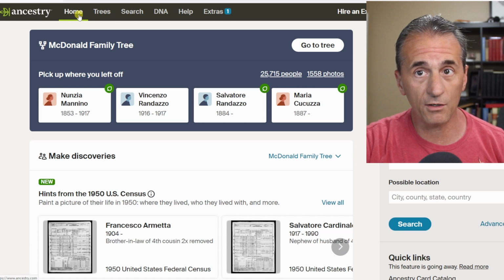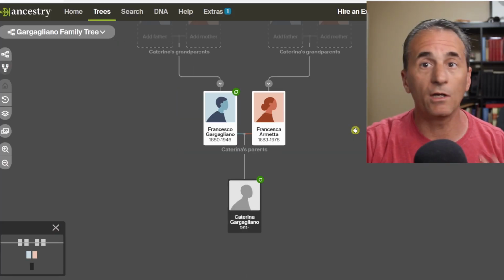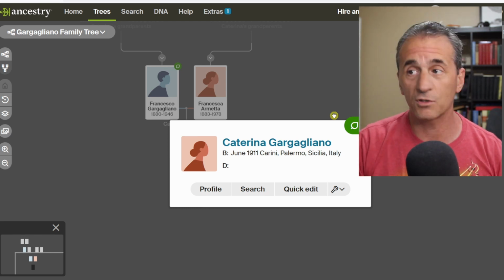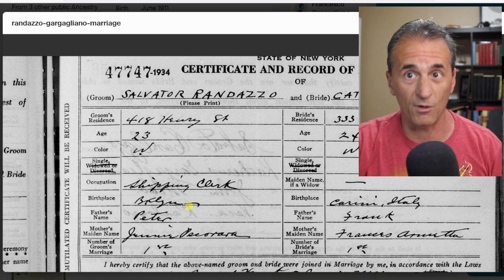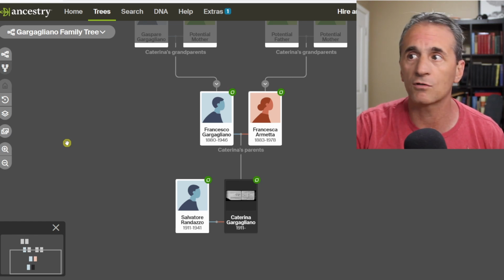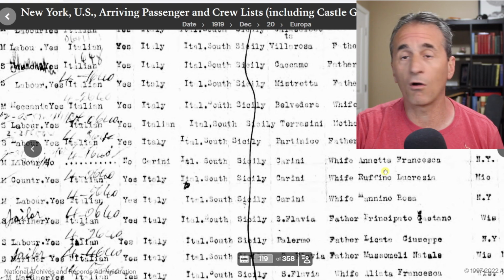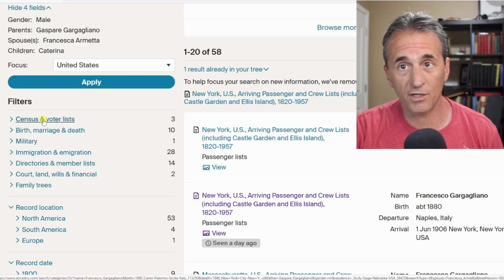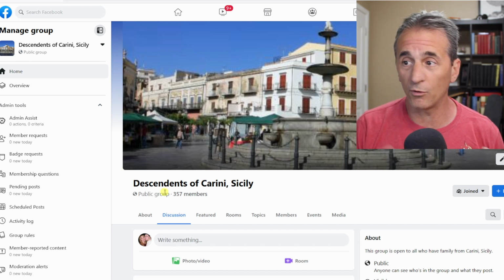How do I start tracing my family? Easy 3 step guide to trace family 2022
Easy step by step guide to begin tracing your family.

My Etsy store